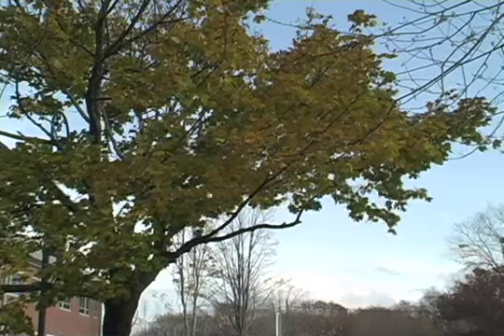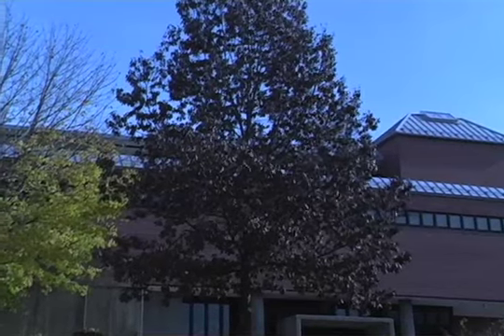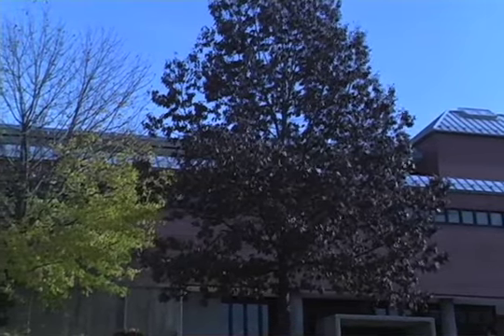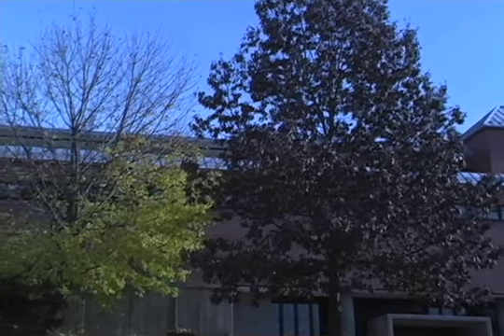Fungus Affecting Connecticut Trees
Reporter Gina Bullard tells us about a fungus affecting Connecticut trees this fall.